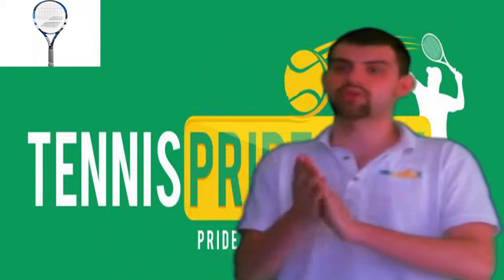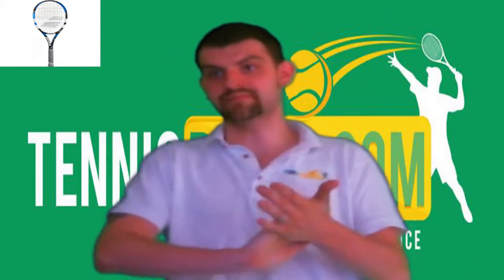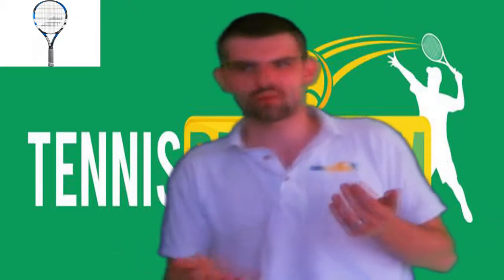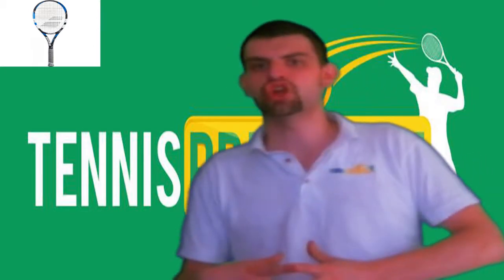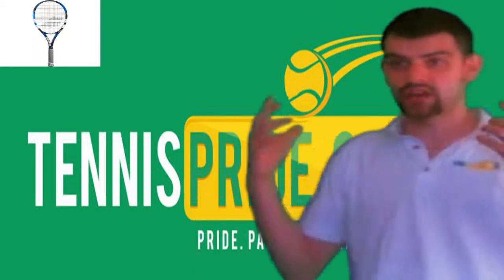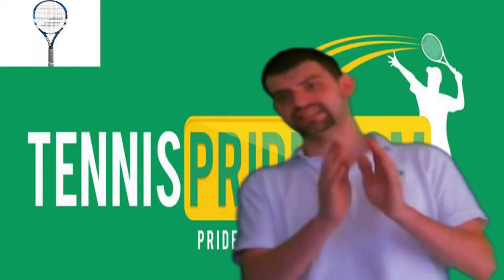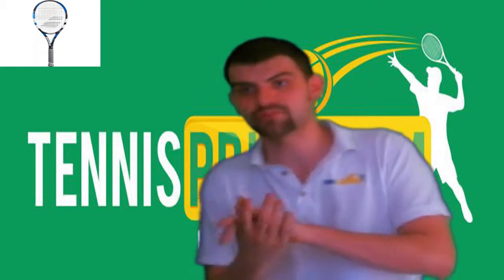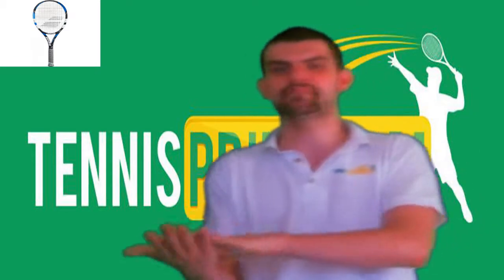Best Tennis Racquet Under 100